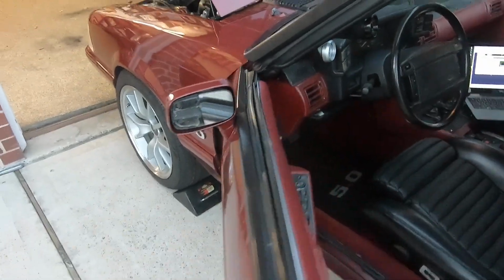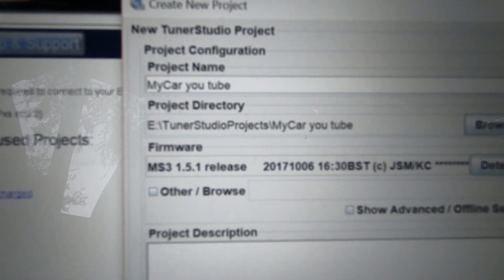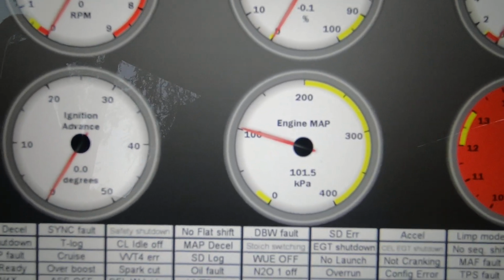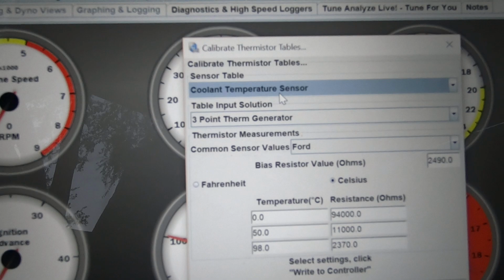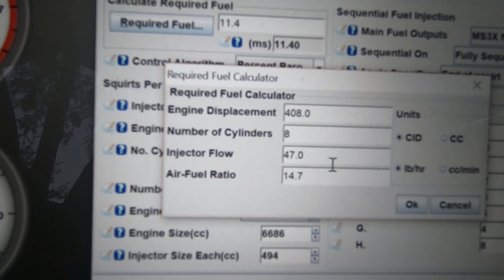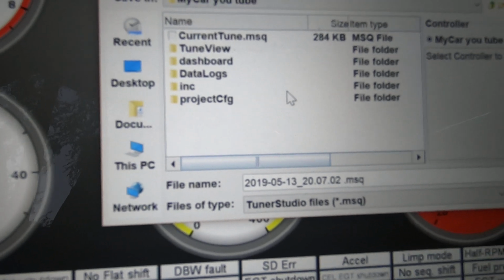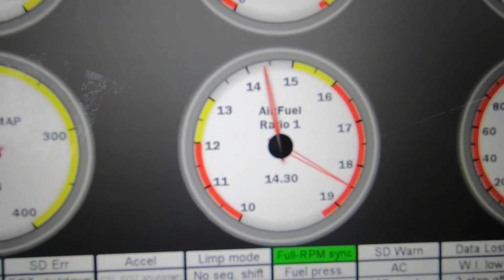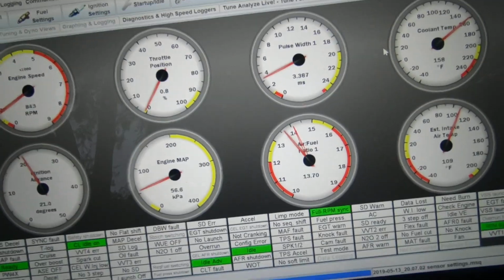Megasquirt Initial connecting to Tuner Studios. Sensor calibrations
How to connect to Tuner studios for the first time and how to calibrate the sensors.  TPS, Coolant, Intake temp, Wideband gauge.  Basic detail on VE table.  This video shows on a mustang foxbody